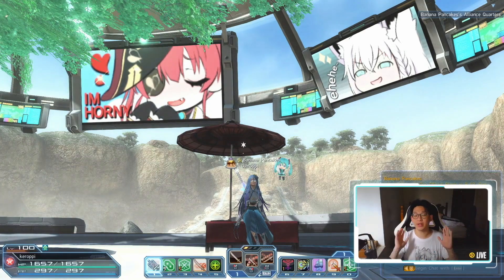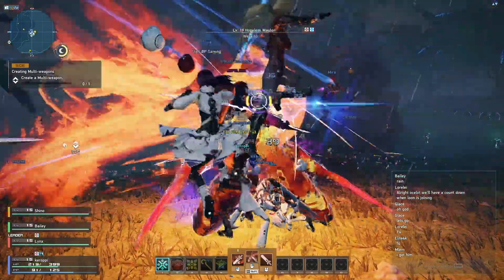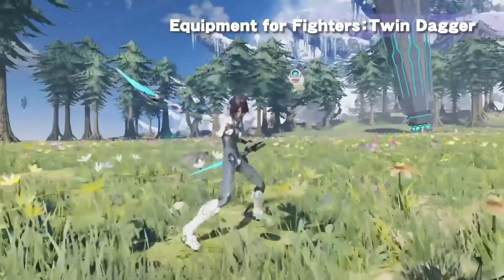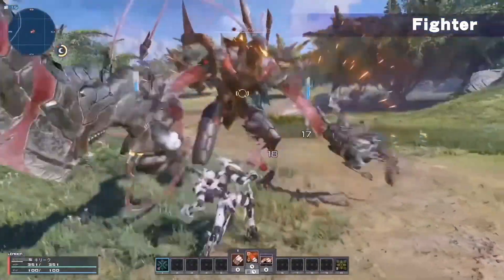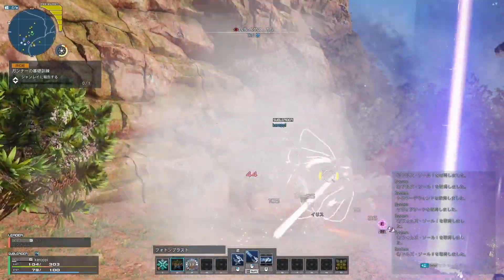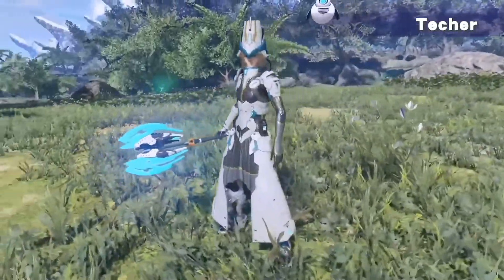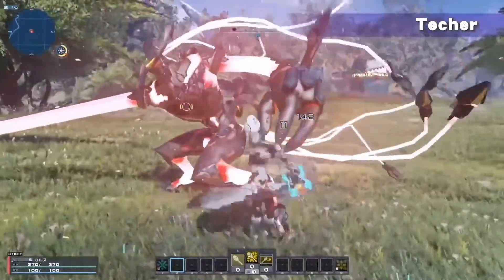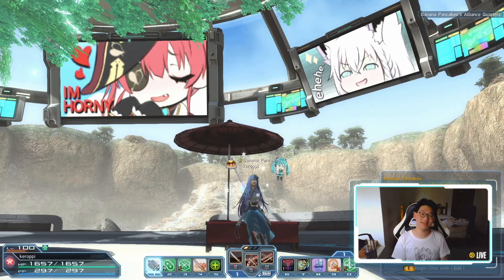[PSO2: NGS] What Class Should You Play? *Outdated*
0:00 Introduction
0:30 Class Choices
0:54 Hunter
1:48 Sword
2:28 Partisan
2:50 Wire Lance
3:21 Hunter Summery
3:38 Fighter
4:15 Twin Daggers
4:59 Double Saber
5:29 Knuckles
6:05 Fighter Summery
6:33 Gunner
6:44 Twin Machine Guns
7:36 Rifle
8:06 Gunner Summery
8:41 Ranger
9:00 Launcher
9:44 Ranger Summery
10:14 Force
10:38 Rod
11:02 Talis
11:18 Force Summery
11:36 Techer
12:05 Wand
13:39 Techer Summery
14:06 Conclusion